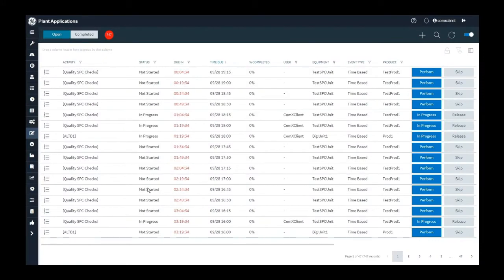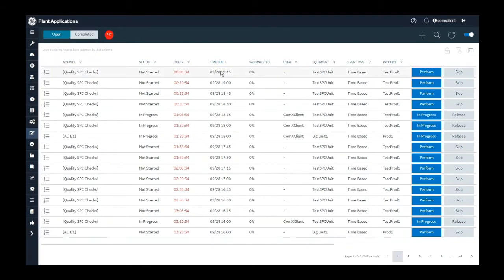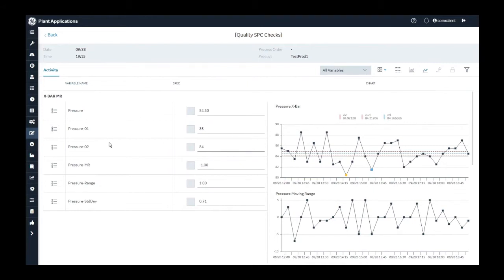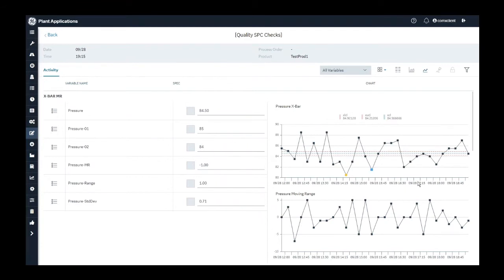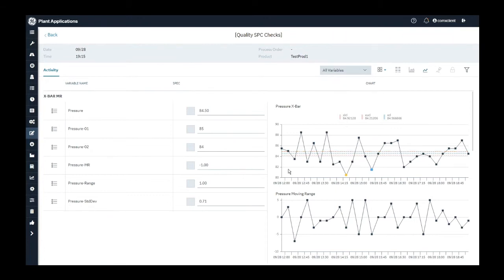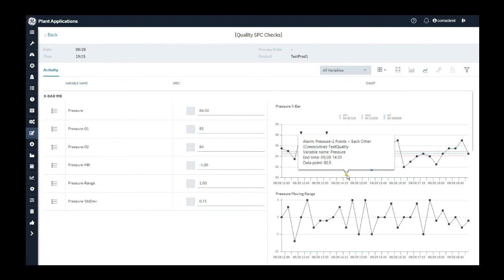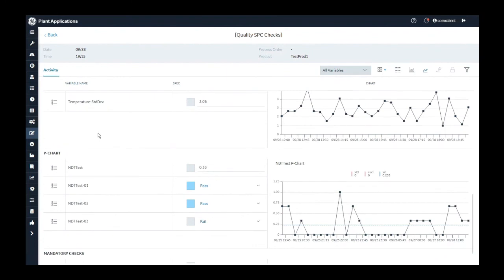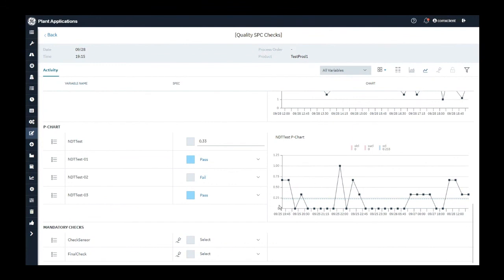Proficy Plant Applications: Statistical Process Control (SPC)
In this video we will review the SPC (Statistical Process Control) capabilities of Proficy Plant Applications and how to perform quality SPC checks within the web client.

Jump into the sections

Proficy Plant Applications from GE Digital is a powerful operations management solution for process, discrete, and mixed manufacturers – spanning food and beverage and consumer packaged goods to aviation and electronics. It collects and analyzes data, and helps manage highly automated, fast-moving processes as well as slower moving, labor-intensive jobs.

CHECK OUT THE VIDEOS IN THE PROFICY PLANT APPLICATIONS SERIES:

- Proficy Plant Applications: Electronic Signature and MES Activities
- Proficy Plant Applications: Mandatory Variables
- Proficy Plant Applications: Operator View – Alarms
- Proficy Plant Applications: Operator View - Working with Process Orders
- Proficy Plant Applications: Operator View - Waste Display
- Proficy Plant Applications: Route Editor
- Proficy Plant Applications: Unit Operations, Part 1
- Proficy Plant Applications: Unit Operations, Part 2
- Proficy Plant Applications : Unit Operations, Part 3
- Proficy Plant Applications MES Equipment Screen
- Proficy Plant Applications: MES from Supervisor to Operator
- Proficy Plant Applications: MES Operator View
- Proficy Plant Applications: MES Custom Screens with Proficy Operations Hub’s Designer Tool
- Proficy Plant Applications: Add MES Plug Ins to Custom Screens
- SAGW Drives Digital Transformation to the Next Level with Proficy Plant Applications